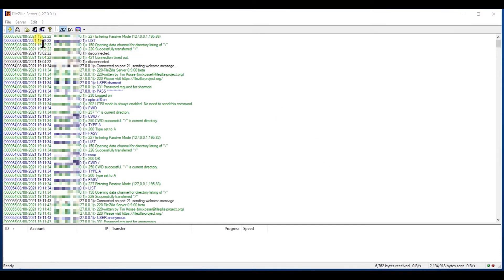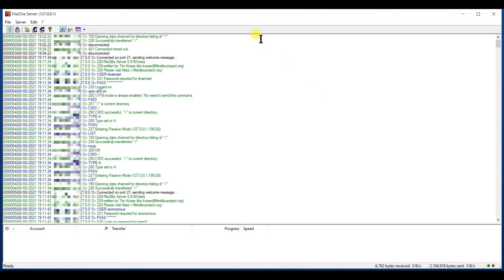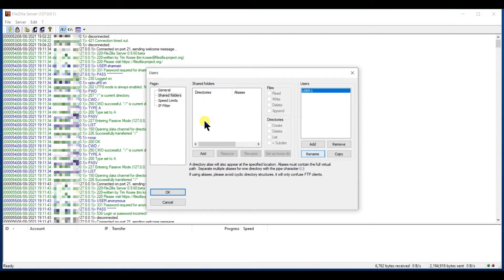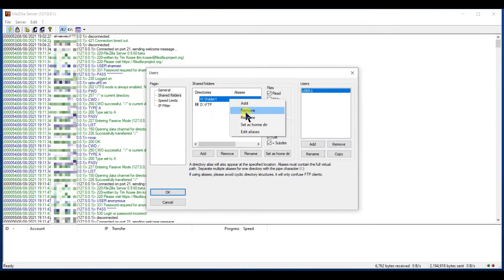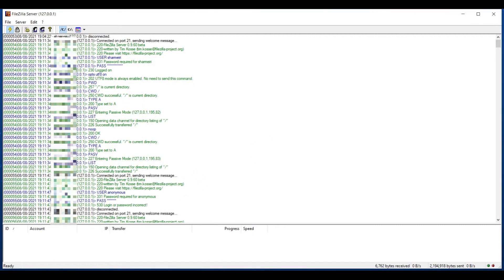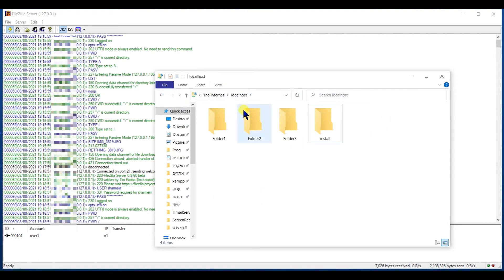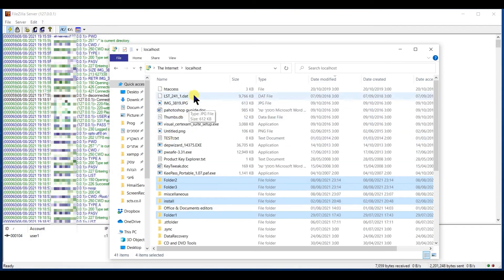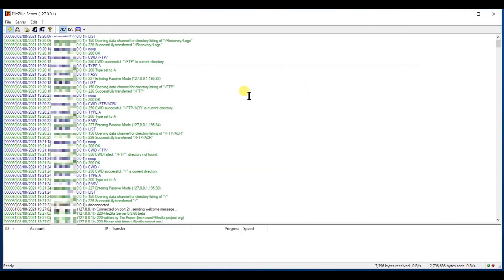FileZilla Server 2021 Adding home directory and Folders the right way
Adding home directory The right way so that it will be easier to view and manage  additional folders